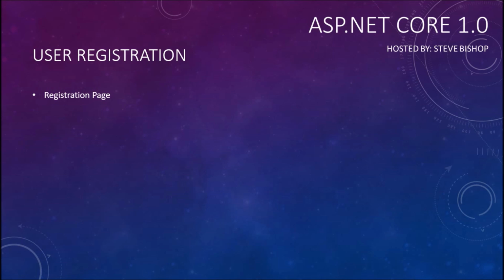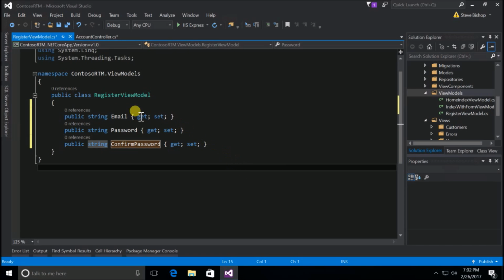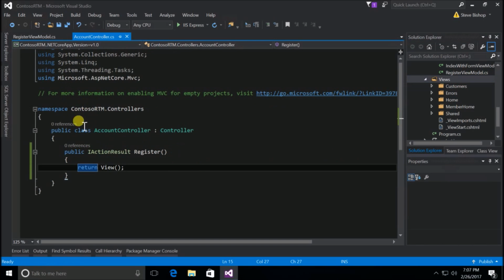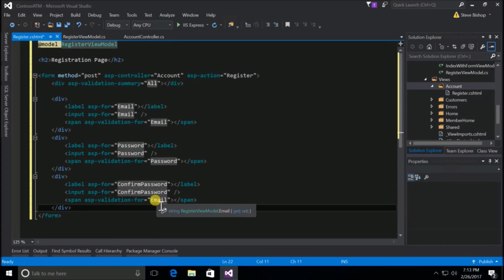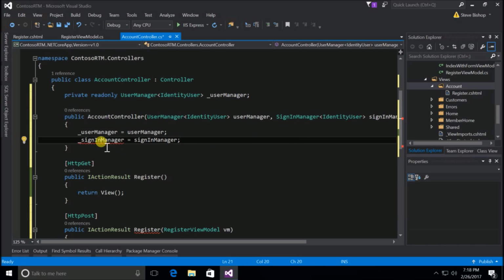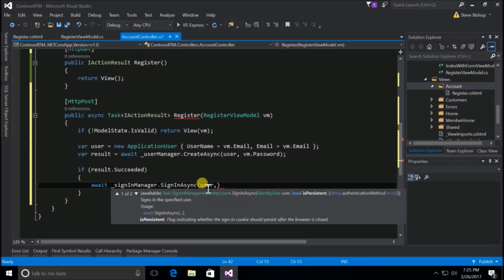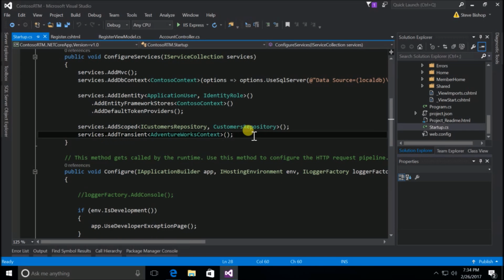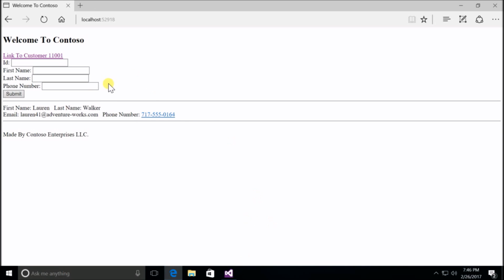49. (ASP.NET Core 1.0 & MVC) Identity Core: Creating The User Registration Page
This User Registration Page video is part of the ASP.NET Core 1.0 beginner programming tutorial course hosted by Steve Bishop, and covers creating a user registration page that starts to incorporate the ASP.NET Core Identity components. The ASP.NET Core 1.0 beginner course is a free .NET tutorial series that helps beginning programmers learn the basics of ASP.NET Core 1.0.  These free ASP.NET Core programming tutorials cover a variety of basic topics such as downloading and installing ASP.NET Core, setup and configuration of ASP.NET Core, the MVC architecture, Razor View engine, ASP.NET Identity, Entity Framework 7.0, and other topics.  After watching this beginner series on ASP.NET Core 1.0, you should be able to create your own website or web application.